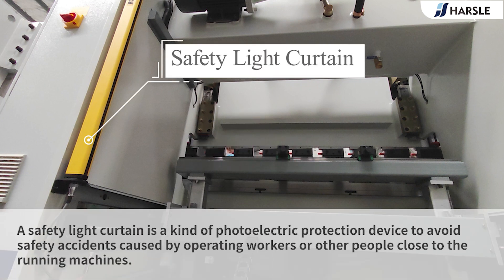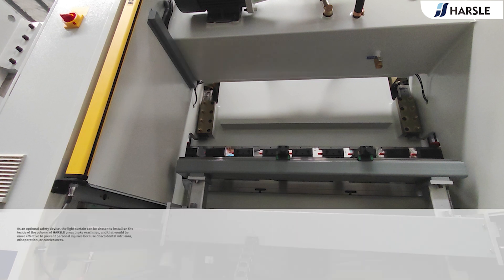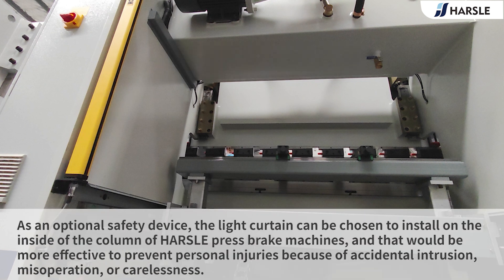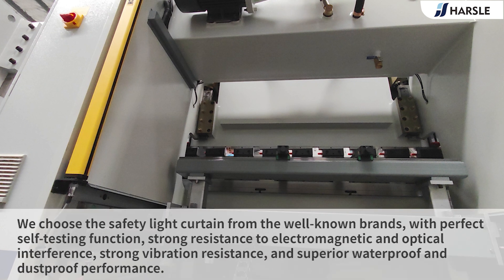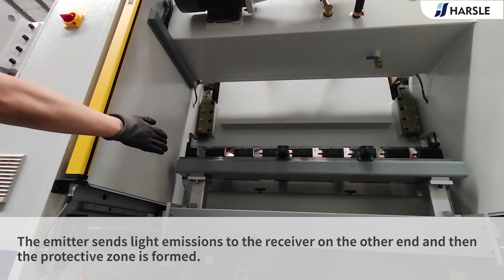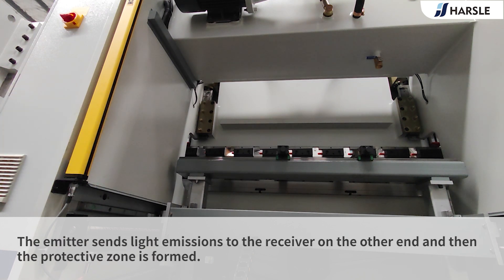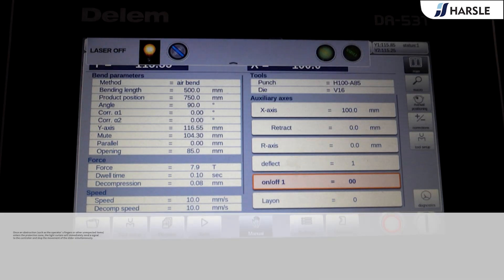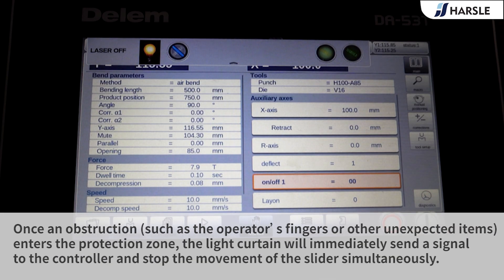HARSLE Rear Safety Light Curtain For Your Press Brake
A safety light curtain is a kind of photoelectric protection device to avoid safety accidents caused by operating workers or other people close to the running machines. As an optional safety device, the light curtain can be chosen to install on the inside of the column of HARSLE press brake machines, and that would be more effective to prevent personal injuries because of accidental intrusion, misoperation, or carelessness. We choose the safety light curtain from the well-known brands, with perfect self-testing function, strong resistance to electromagnetic and optical interference, strong vibration resistance, and superior waterproof and dustproof performance.

The emitter sends light emissions to the receiver on the other end and then the protective zone is formed. Once an obstruction (such as the operator’s fingers or other unexpected items) enters the protection zone, the light curtain will immediately send a signal to the controller and stop the movement of the slider simultaneously.